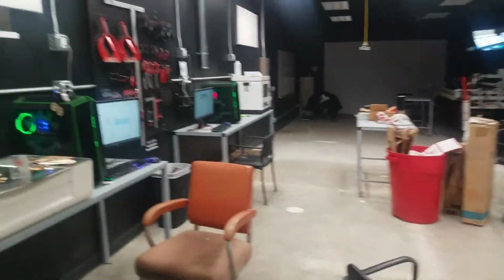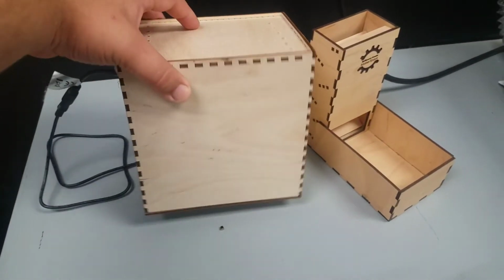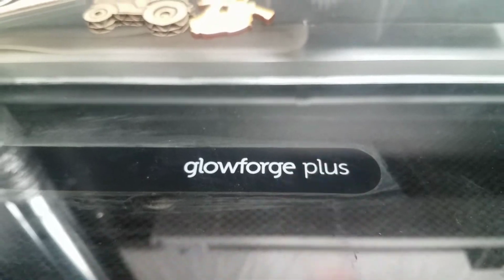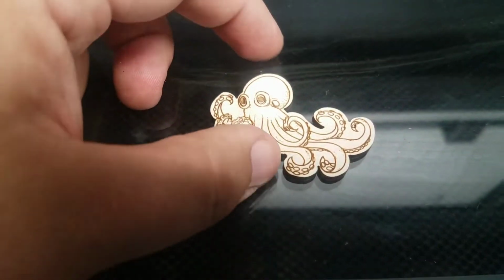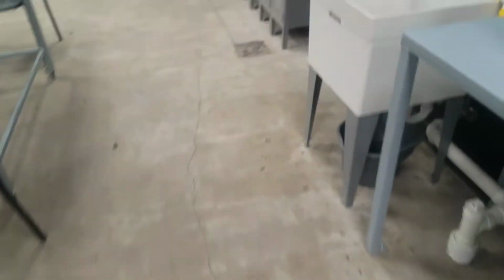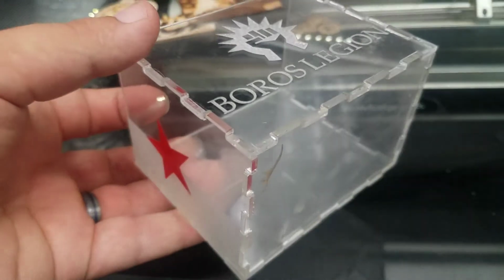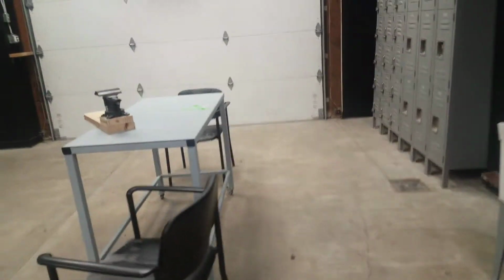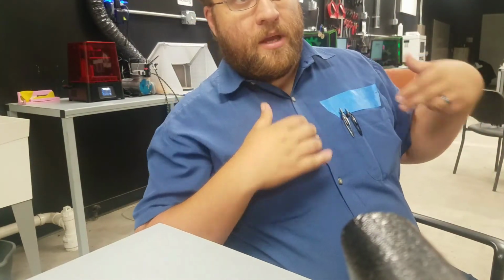Tales from IT Day 5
DHCP Issues, Makerspace, Glowforge